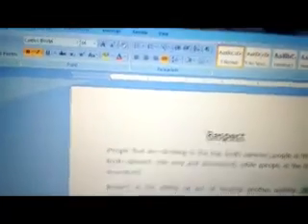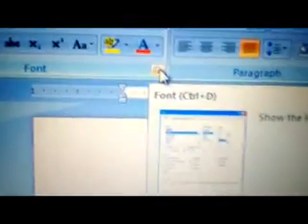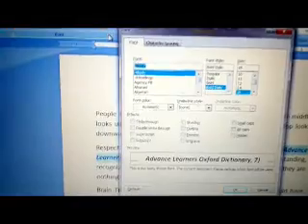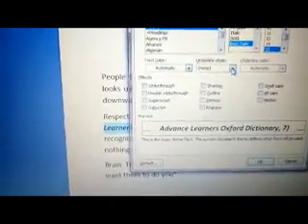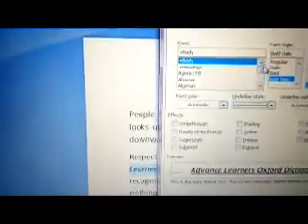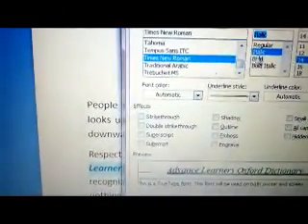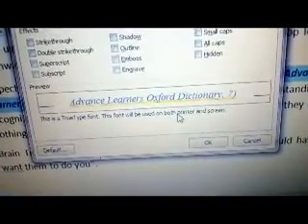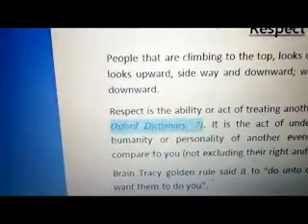Using font dialogue box in formatting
This gives step by step tips on how to use font dialogue box for formatting documents and texts